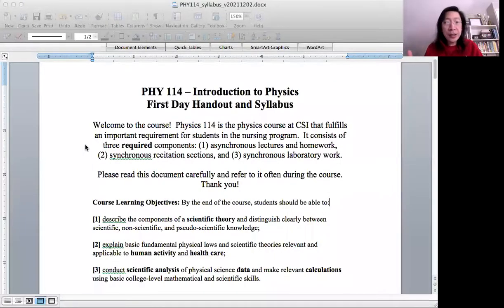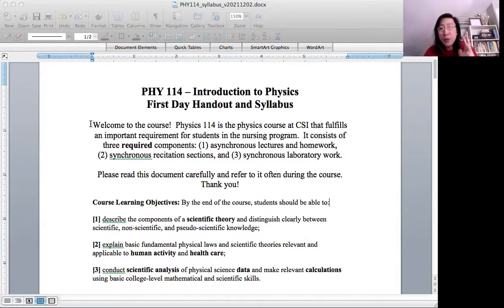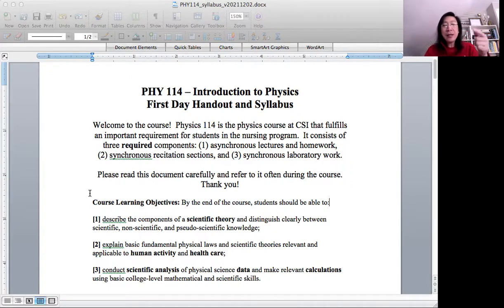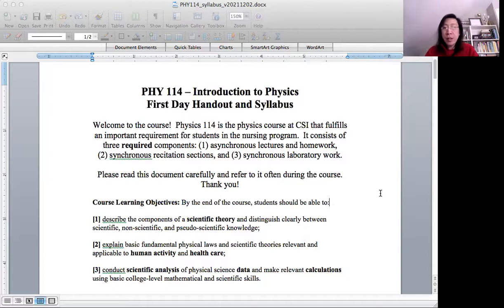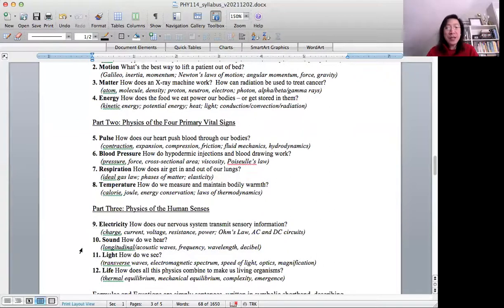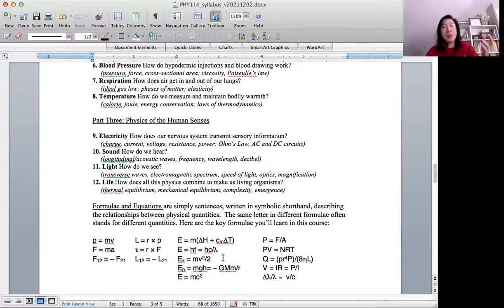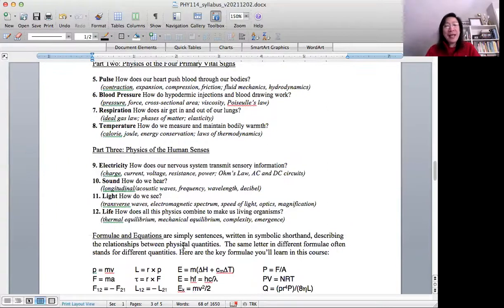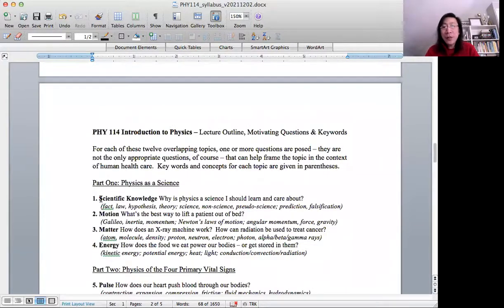CSI - PHY114 Lecture 01 - Intro and Welcome!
Hello!  This is the first video lecture to be watched for PHY 114.